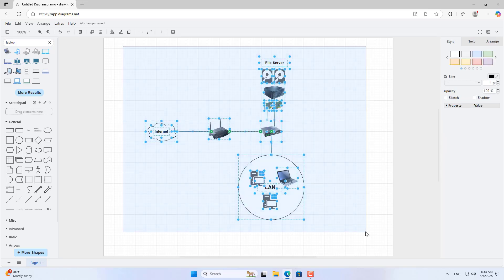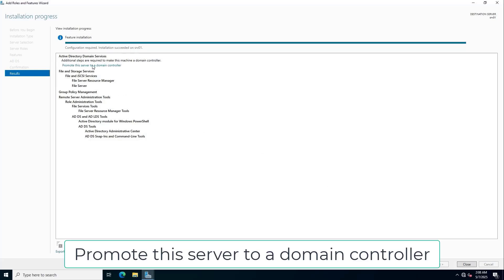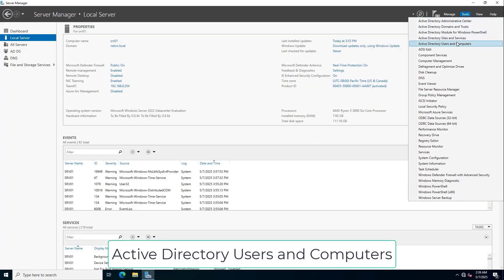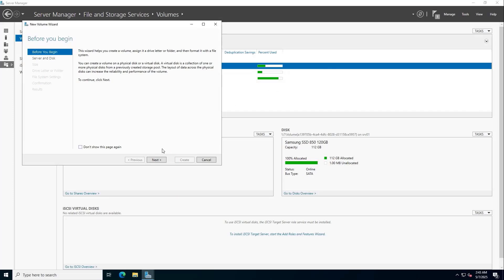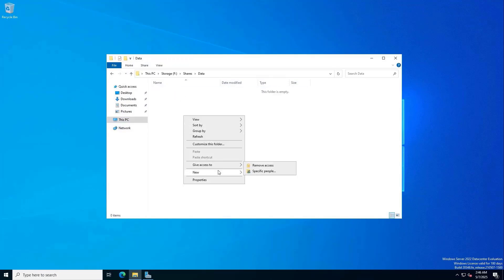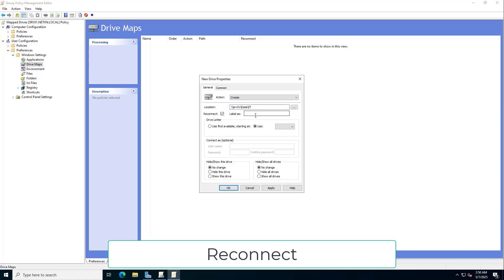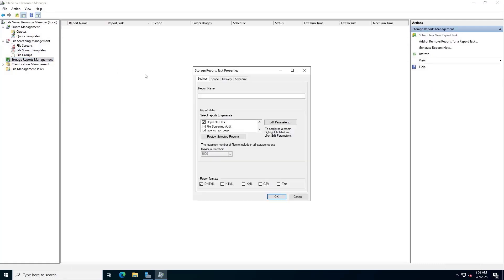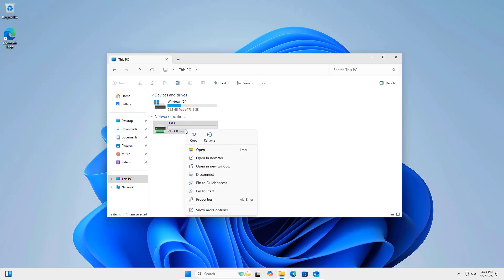Create a file server for a small company with 2 NICs and multiple hard drives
In this video i show you how to create a file server for a small company with 2 NICs and multiple hard drives